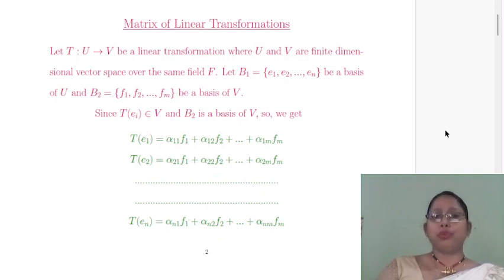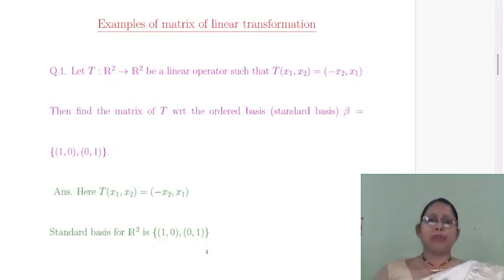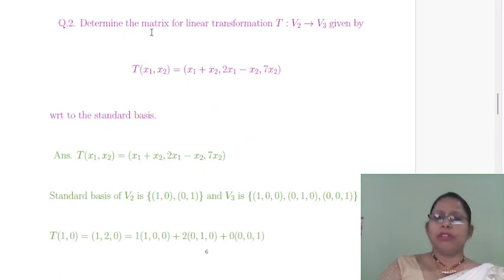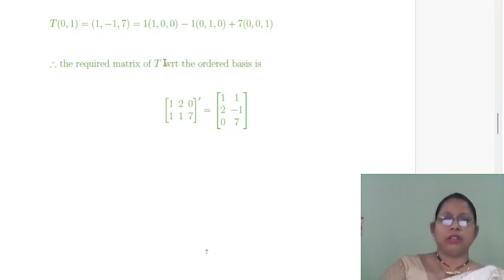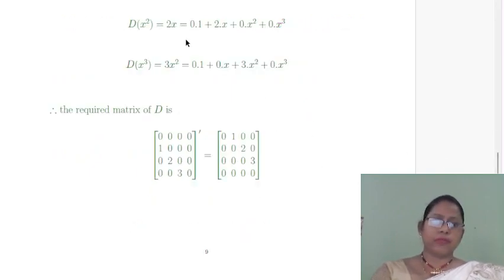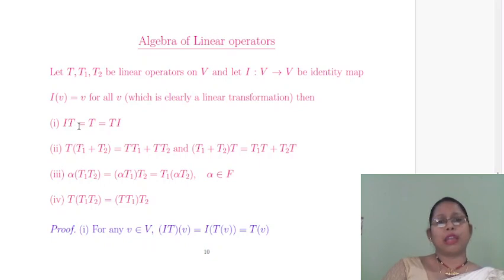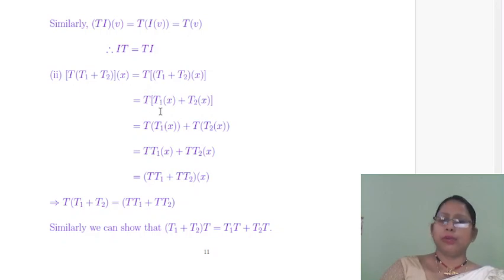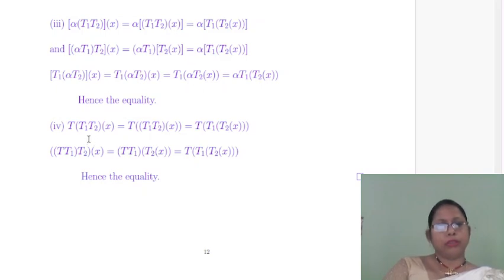Linear Algebra lecture XI (Matrix of Linear Transformation)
Matrix of Linear Transformation-definition & examples, Algebra of linear operator